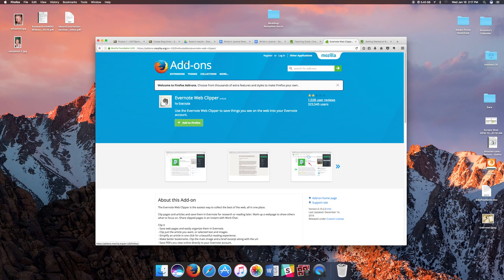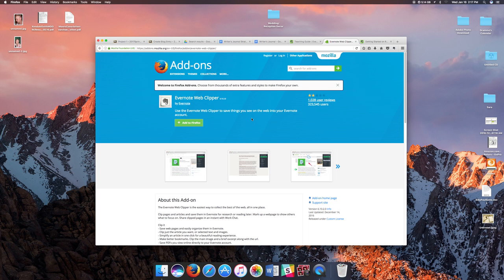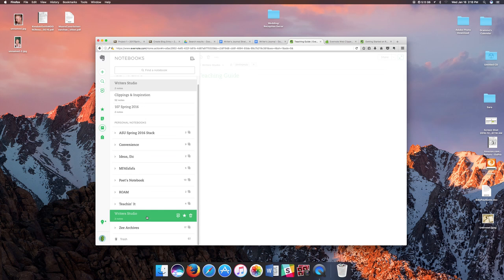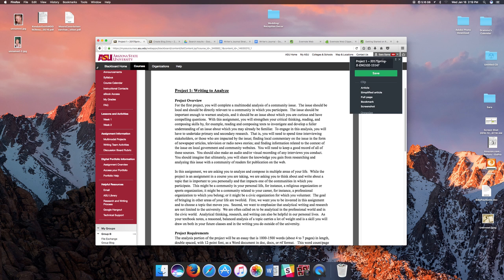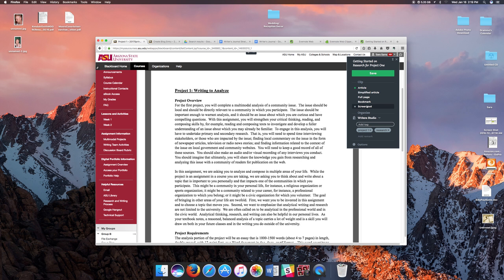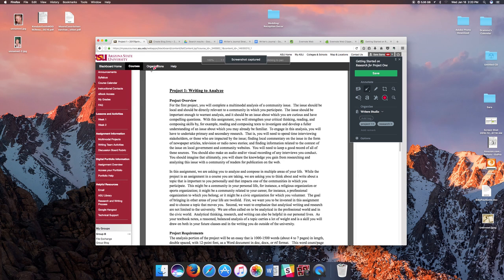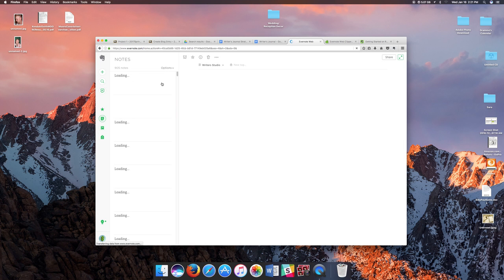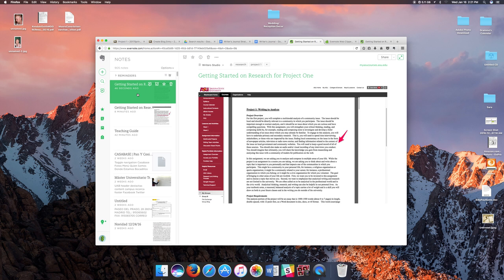Using Evernote Webclipper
How to install and use the Evernote webclipper to support your learning, writing, and research in English 102.